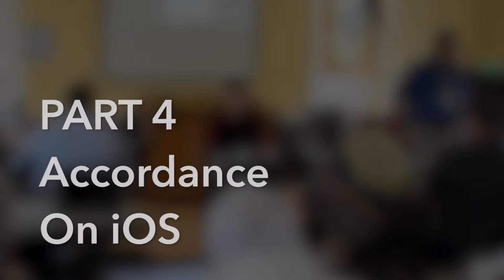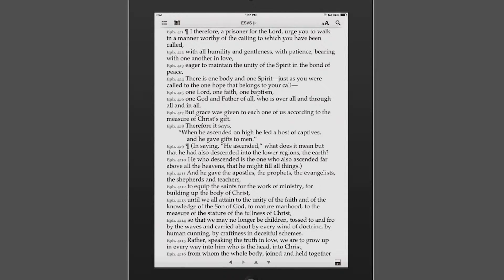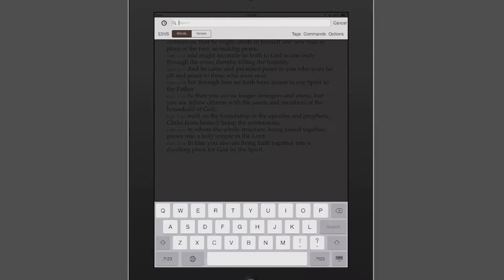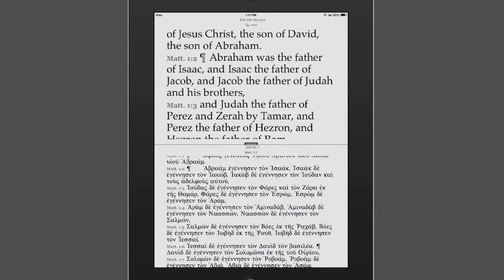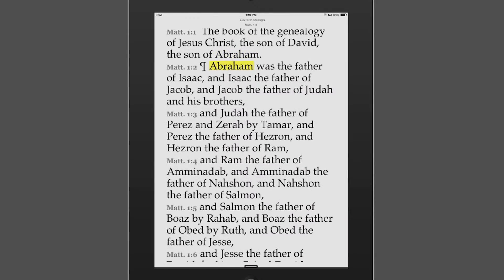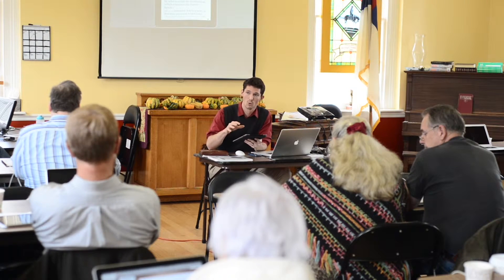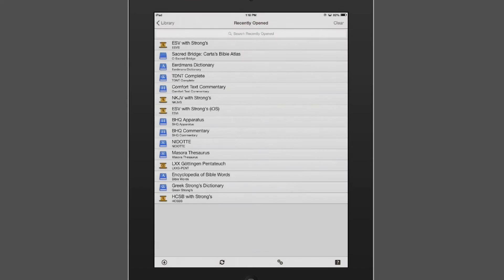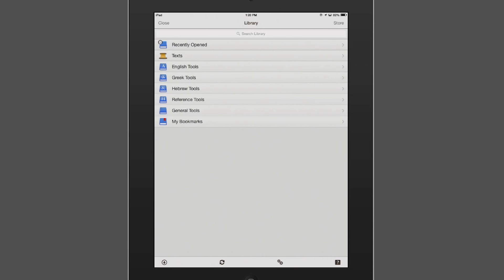2013 Accordance Training Seminar, Part 4: Accordance on iOS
We have posted the fourth part of our 2013 Training Seminar with a session by Kevin McClure on Accordance Mobile. Although the demonstration uses an older version of Accordance on iOS, all aspects of what is seen in the session is applicable to the current version.